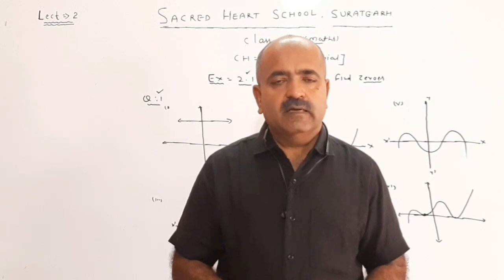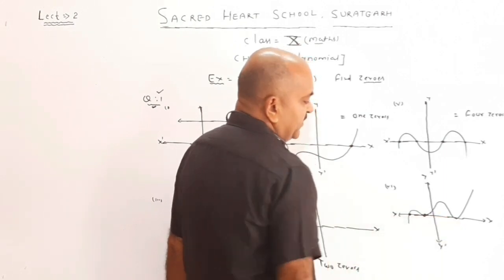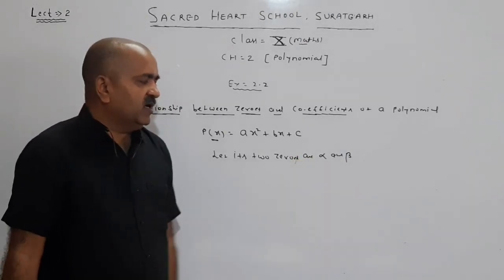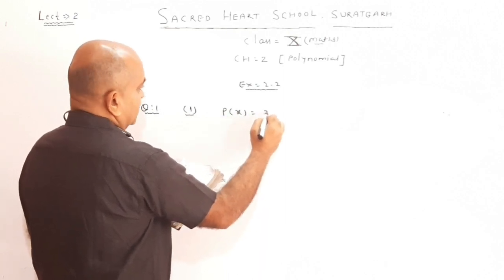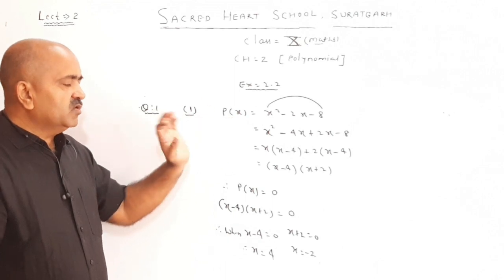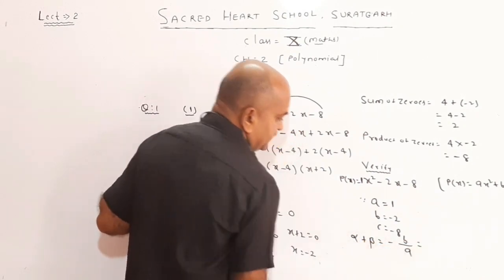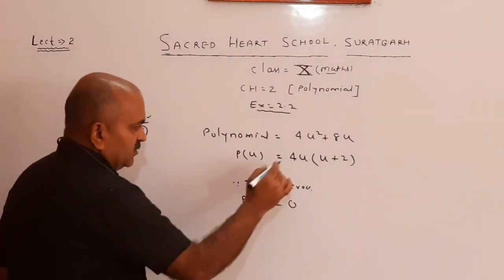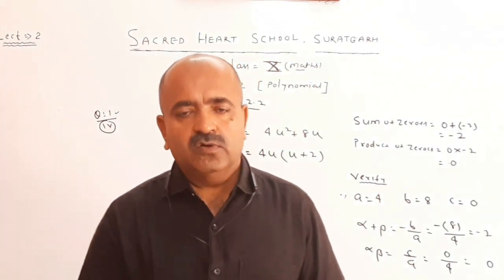Class - X Lecture - 2 (Polynomial) Ex - 2.1-2 .2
Class - X
Chapter - 2
Polynomial